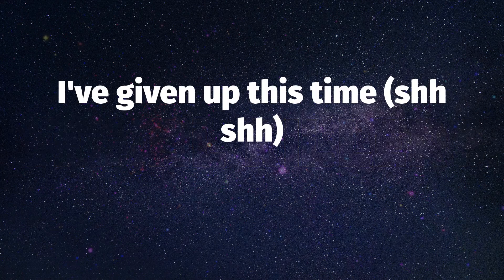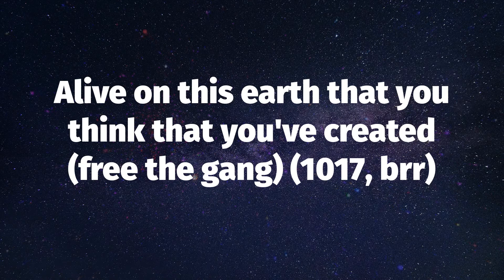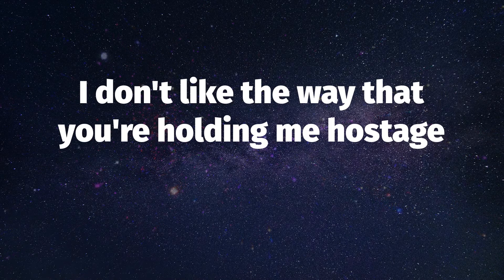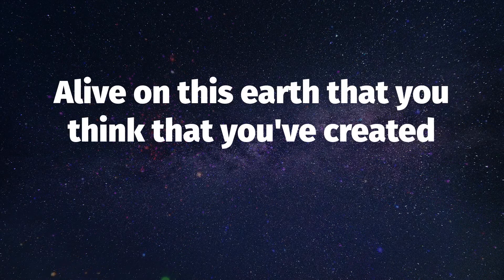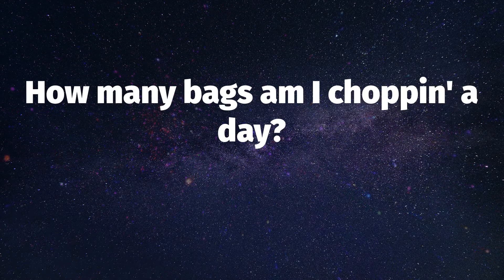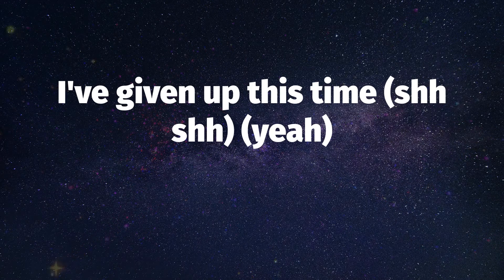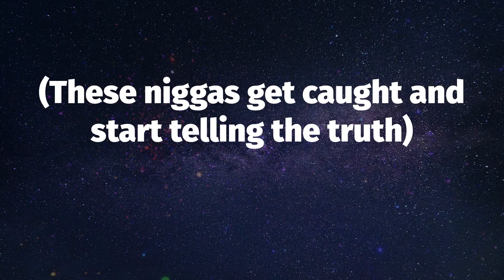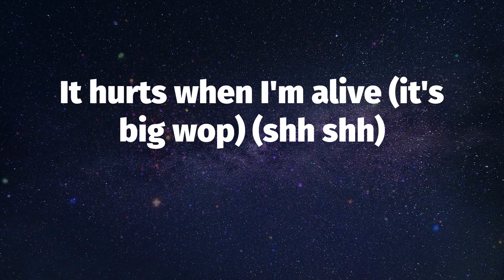Gucci Mane, "Serial Killers" ️🎤 (Lyrics)